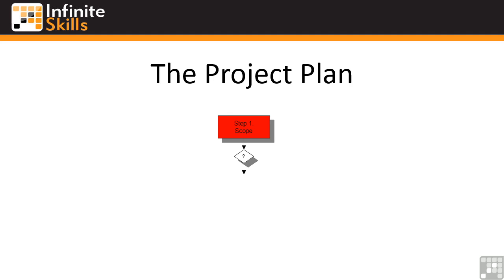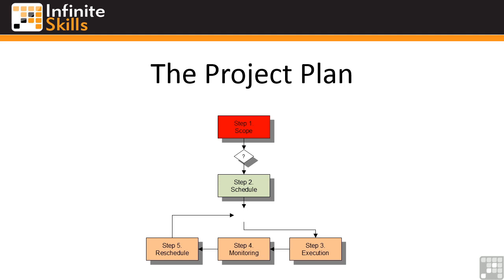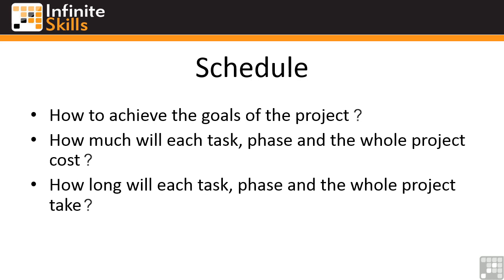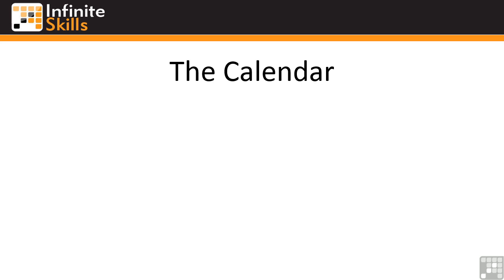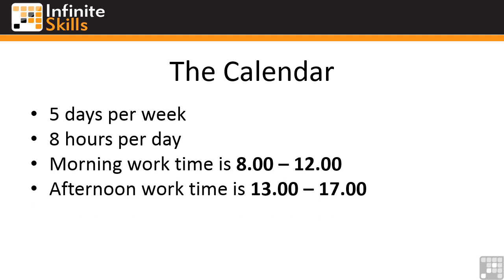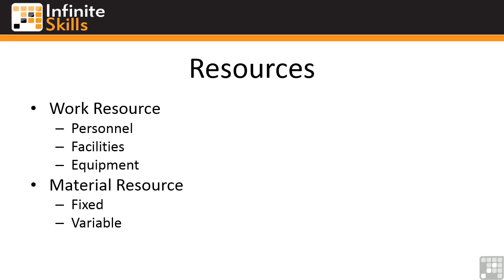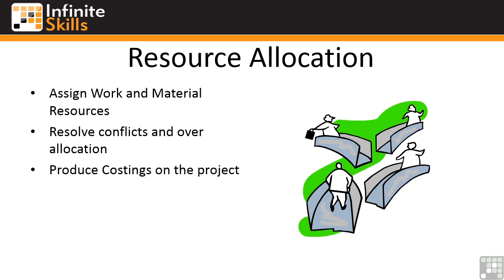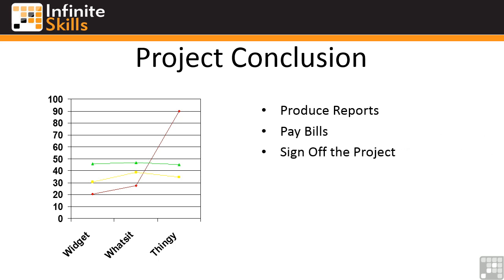0101 What Is A Project And How Can Project 2013 Help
Getting Started
What Is A Project And How Can Project 2013 Help